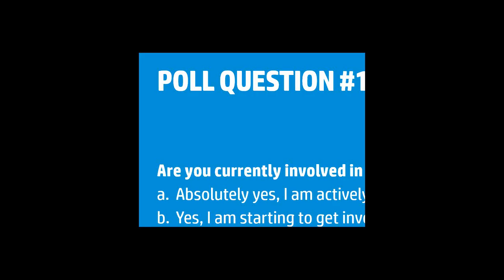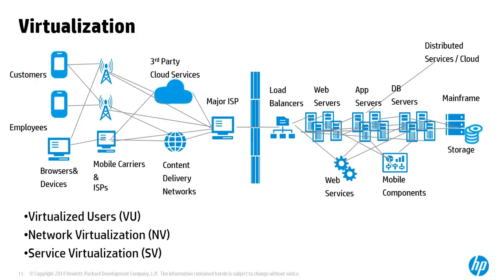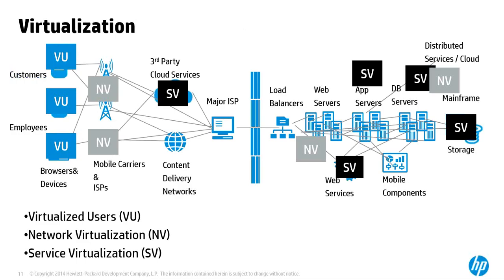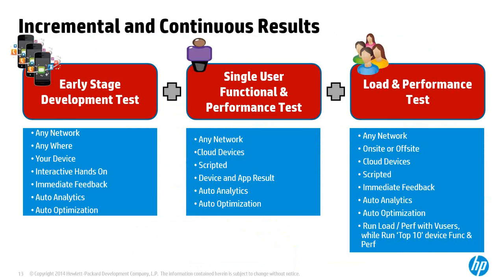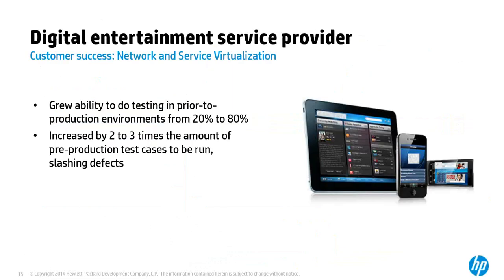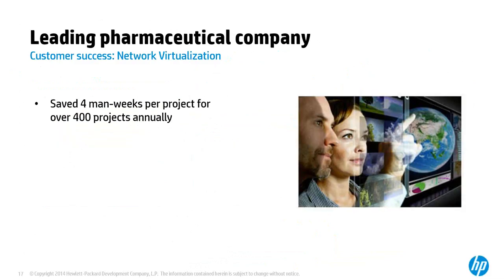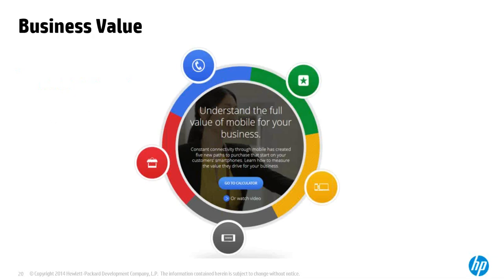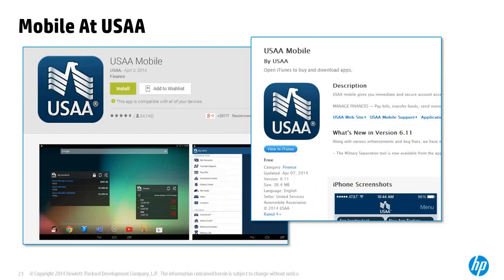04-09-2014 Best Practices and Proven Methodologies for Mobile Performance Testing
Video Title: 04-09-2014 Best Practices and Proven Methodologies for Mobile Performance Testing

-- GinkoSolutions.com